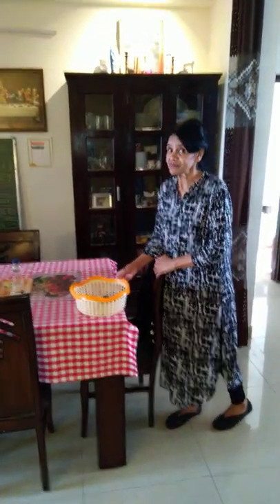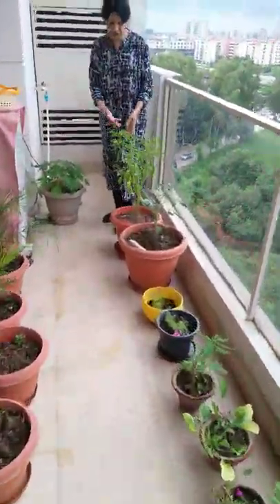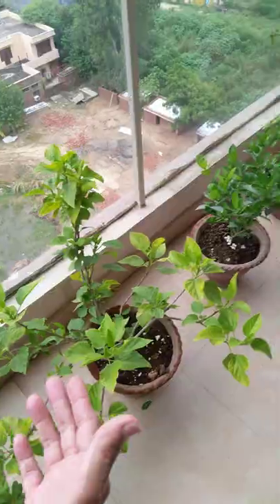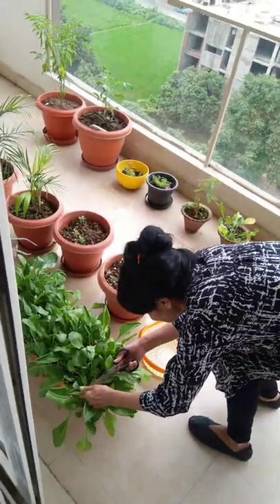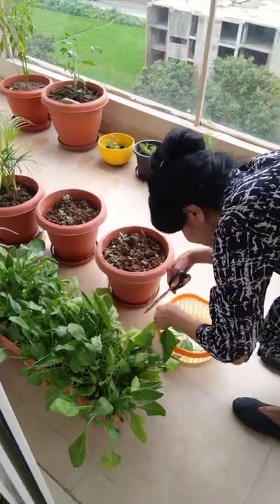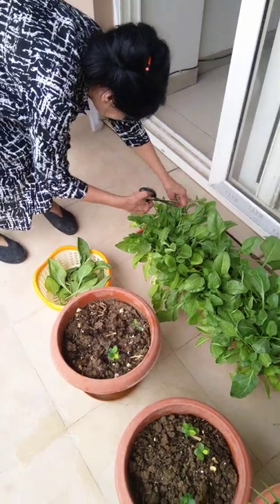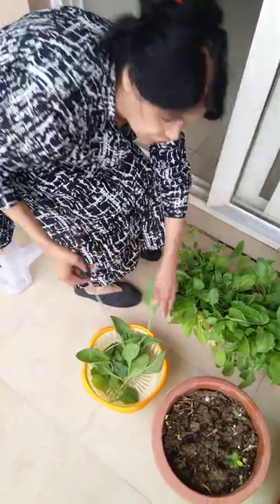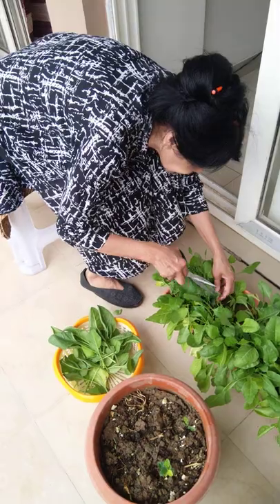Spinach Harvest | Vegetable Kitchen Garden | 9th Floor | In Balcony | Mom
Harvested the spinach grown in my vegetable kitchen garden at my flat on the 9th floor.